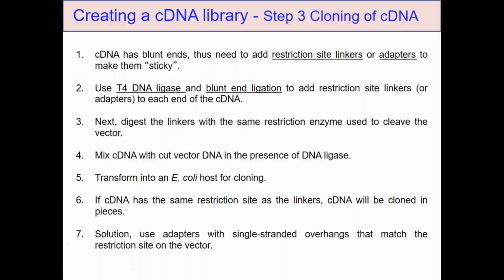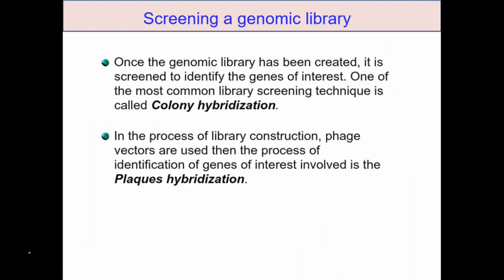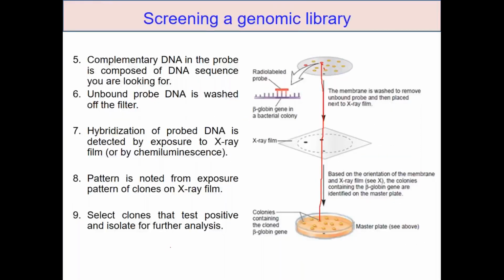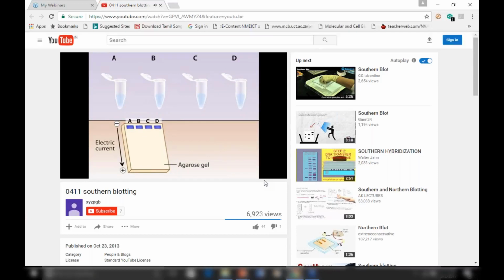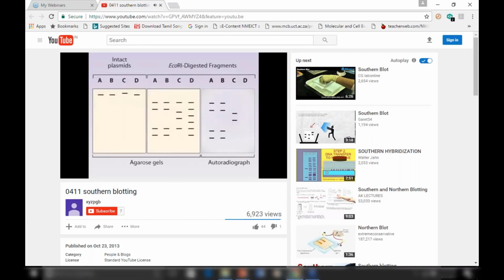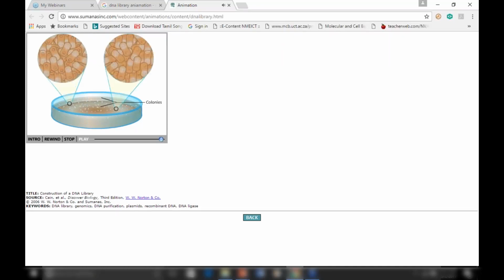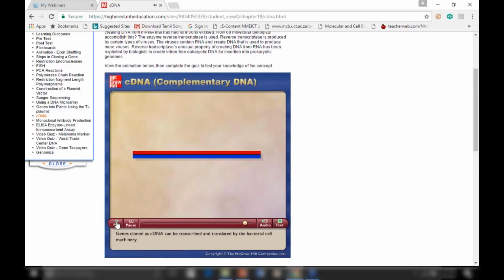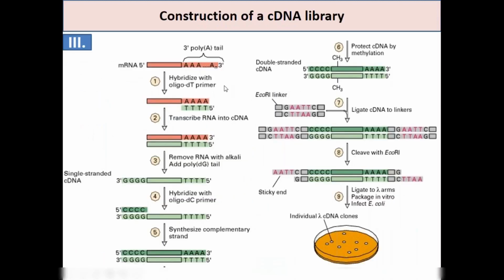Creating CDNA library